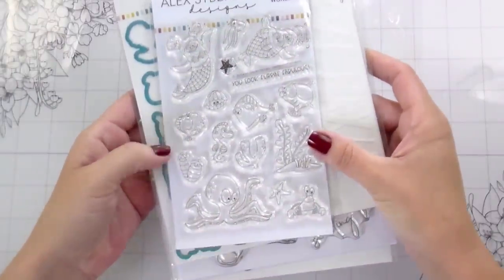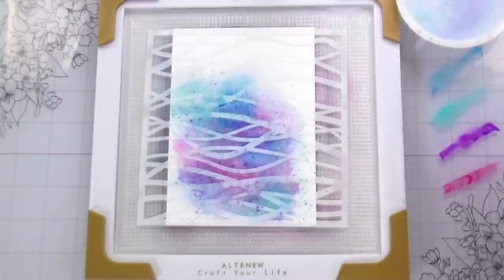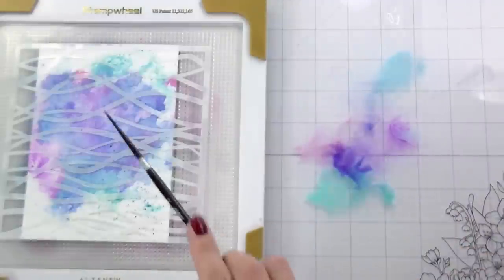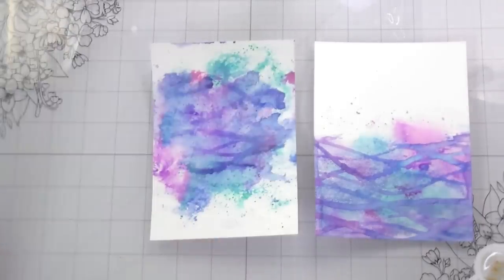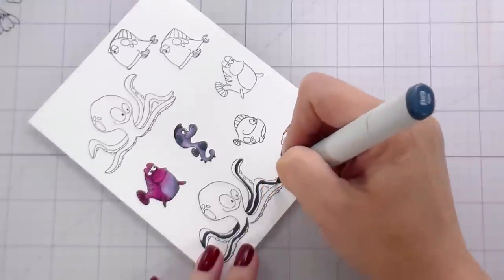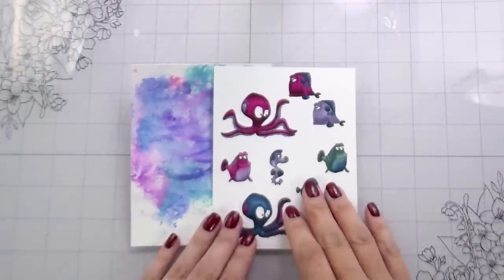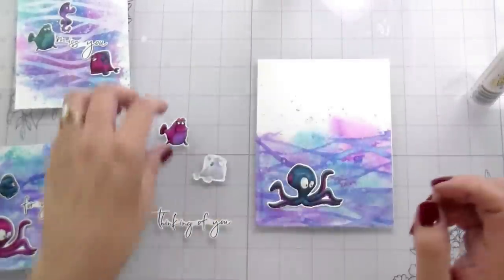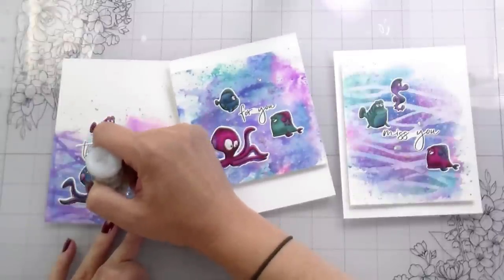Distress Oxide Watercolor Backgrounds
Alex Syberia Designs New Release Hop and Giveaway To celebrate, @alexsyberiadesigns is giving away 3x £25 giftcards!

Hop along for inspiration!

Open internationally. Winners will be drawn from the entrants that have played along with this hop by midnight BST June 18th 2023. Winners will be announced on the Alex Syberia Designs stories and blog on the June 19th 2023.